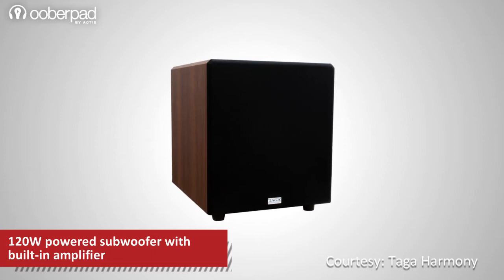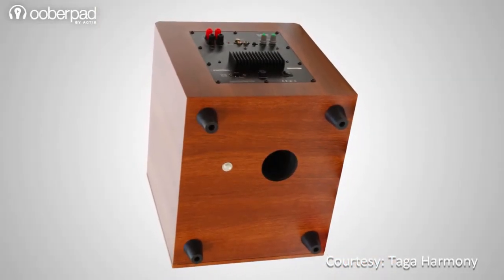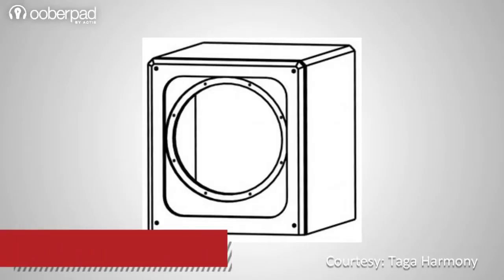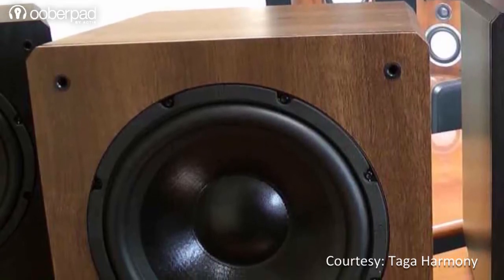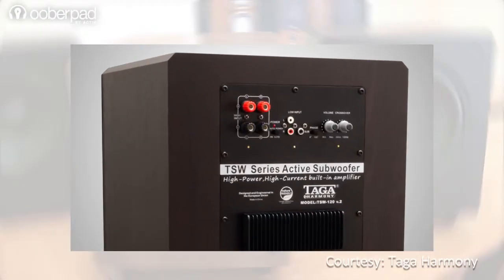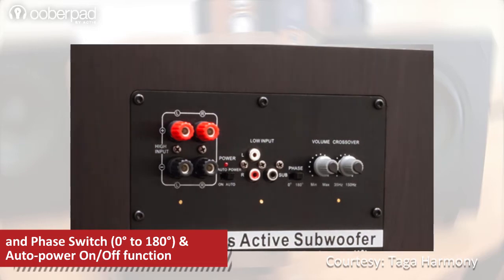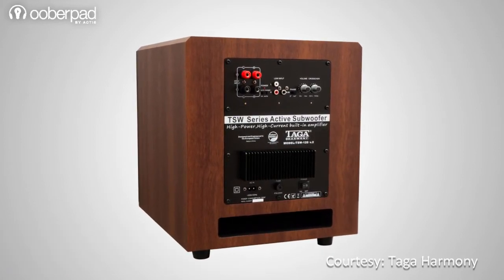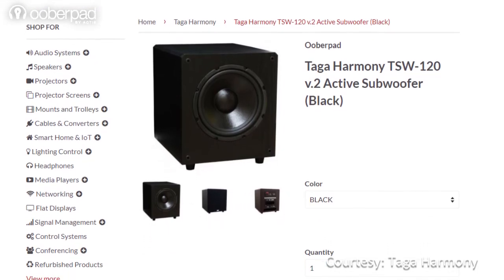Taga Harmony TSW-120 v.2 Active Subwoofer - Quick Review India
Explore Home Theater Speakers on Ooberpad.

Ooberpad brings you the Taga Harmony TSW-120 v.2 - a 120W active subwoofer with a high-excursion 10” bass driver. The TSW series subwoofer is a single driver, bass reflex construction with built-in high-current amplifiers that delivers the most powerful, deep bass and dynamics at an affordable price.

Taga’s advanced subwoofer drivers ensure superior flat power response and ultra-low distortion at any volume levels and high-power amplifiers deliver astonishingly deep bass with a perfect definition. The drivers in the TSW v.2 series feature stronger and a lighter woofer cone than its predecessors. This allows quicker movement of the cone generating higher bass pressure and better dynamics.

Housed in a Taga Low Interference Enclosure (TLIE) made of high-quality 18mm thick side MDF boards and 21mm MDF front panel board, the subwoofer cabinet is stiff to limit any unwanted resonances. The bevelled top side edges not only look suave but also act to lower any unwanted vibrations, diffractions or turbulences, which can affect the sound performance. The Taga Harmony TSW-120 v.2 powered subwoofer is ideal to enhance low-frequency response in stereo or multichannel home theatre systems. With TSW-120 v.2, get ready for a power-packed bass response in your sound system.

Video Courtesy : Taga